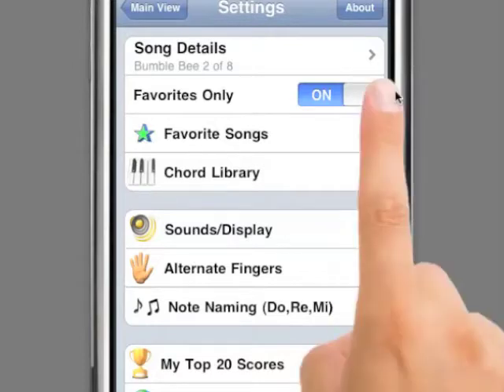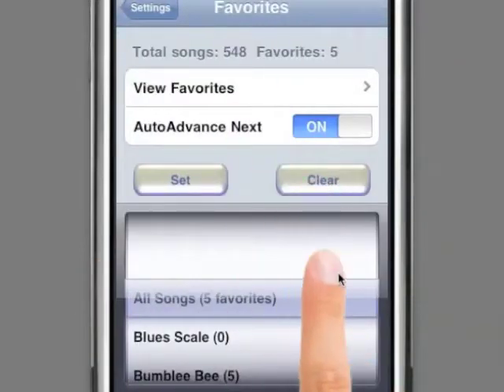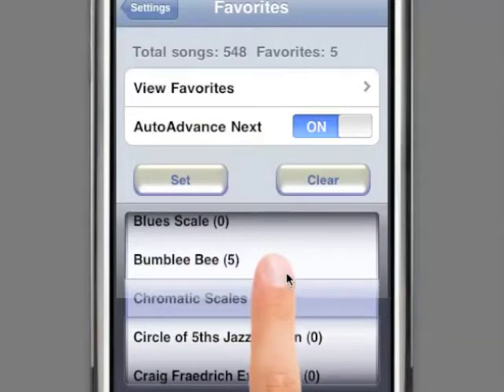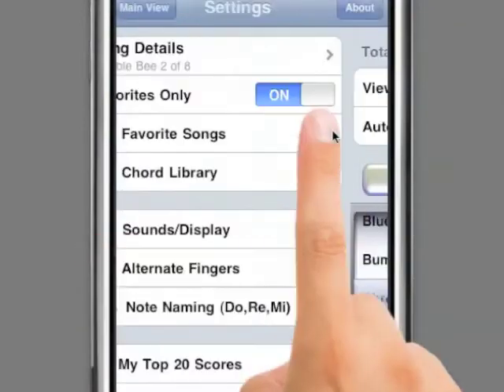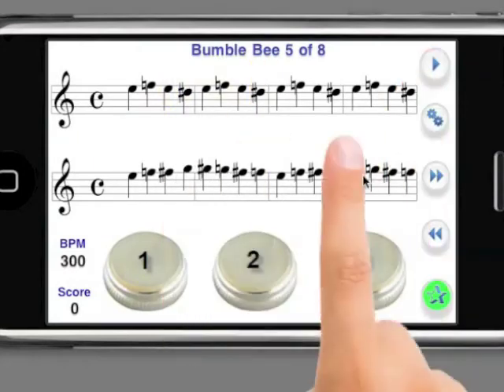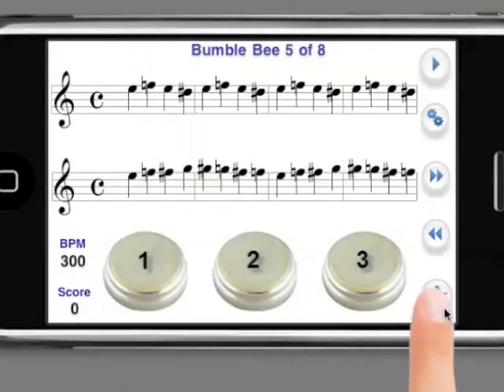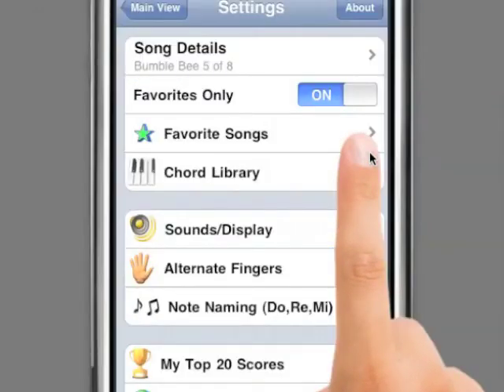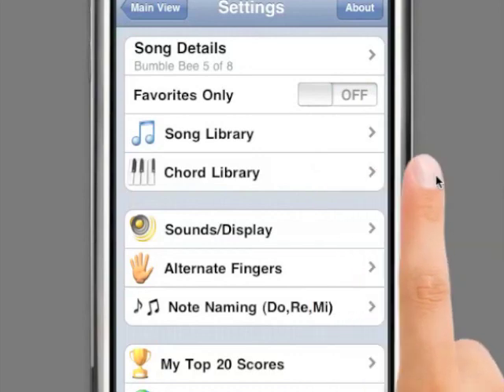Trumpet Pro Favorites Tutorial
Tutorial for Trumpet Pro for the iPhone and iPod Touch regarding how to setup favorites